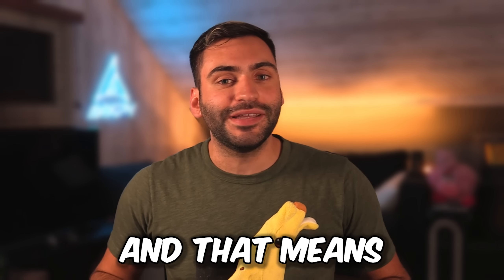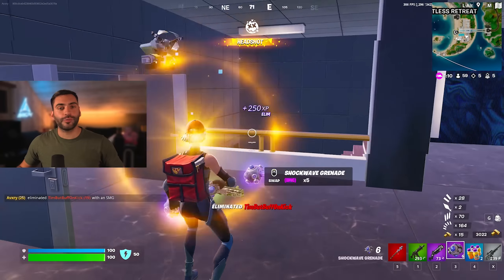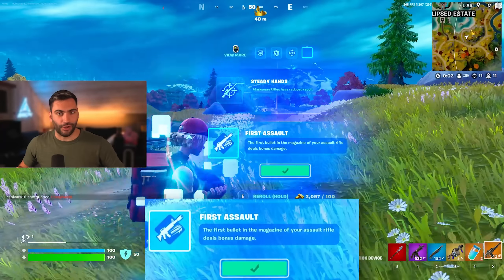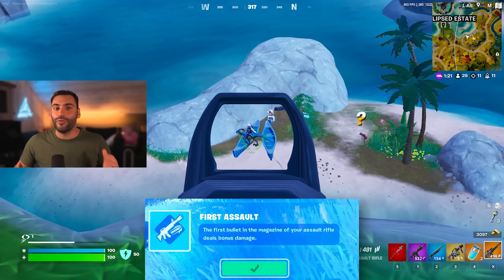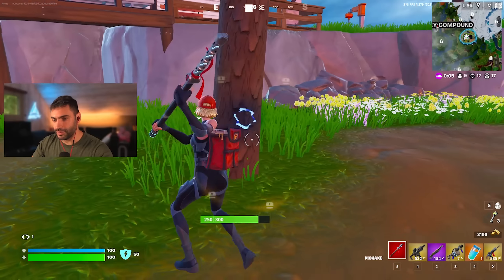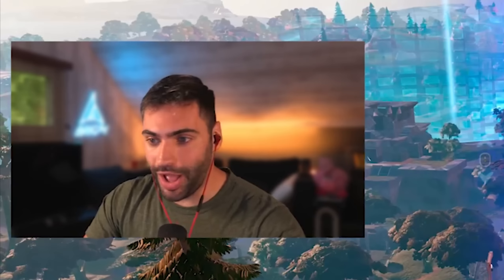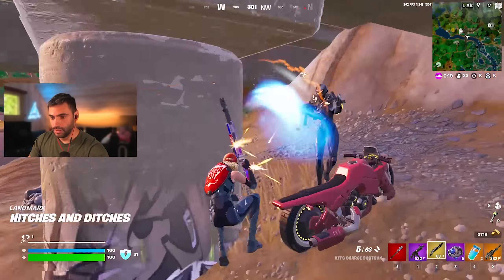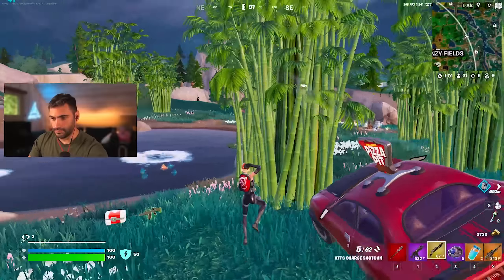I Found the AIMBOT MK-7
In today's Fortnite battle royale video, I will be showing you guys the best Chapter 4, Season 4 loadout combination with augments! This will increase your damage by 100%